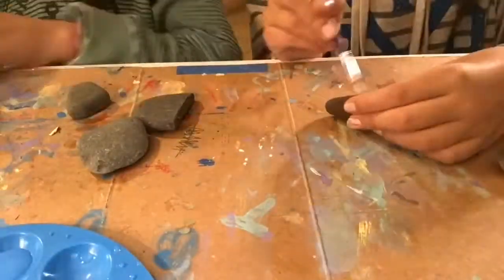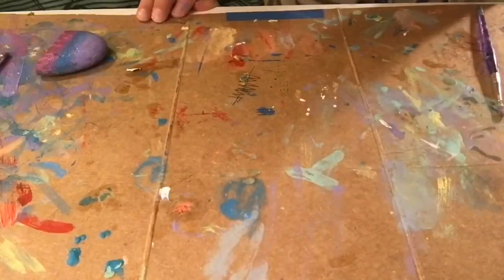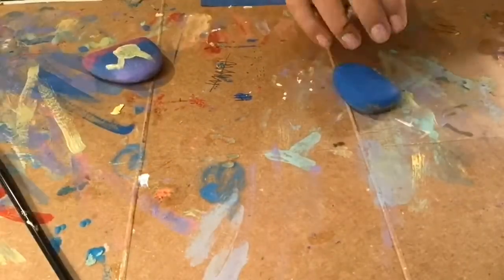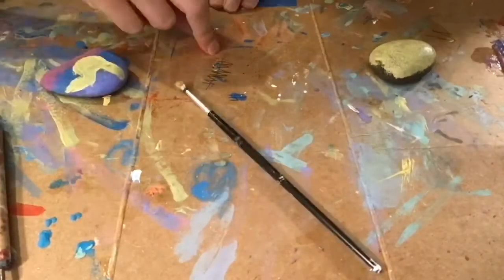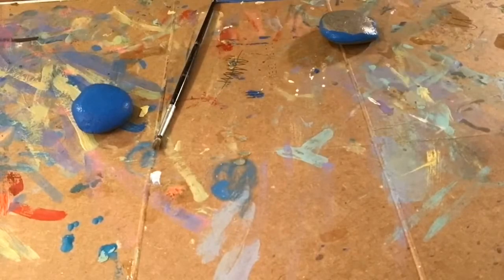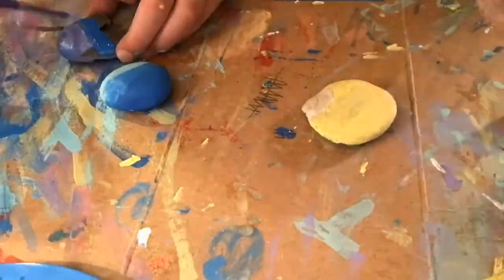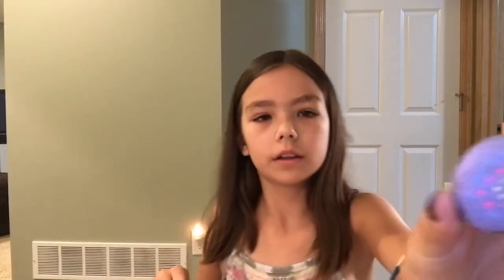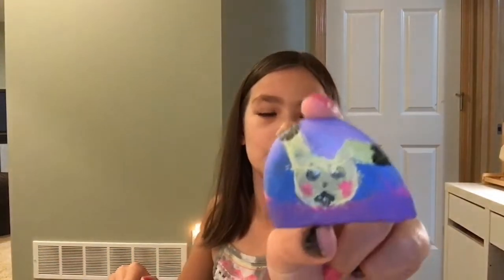Painting Rocks+Read Aloud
Today I am doing rock painting with Sloane from Sloane bananaszynski, or at least I think that is how it is spell it...